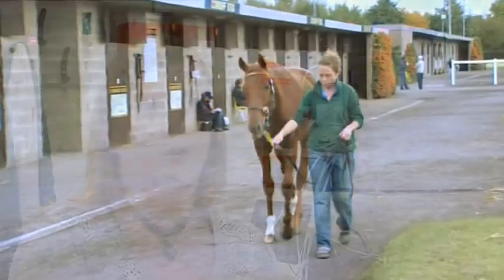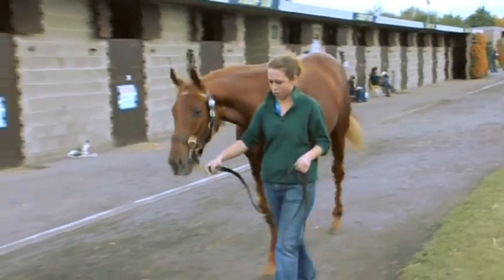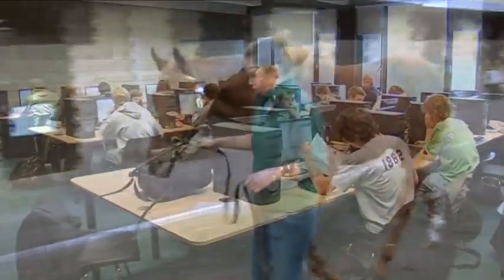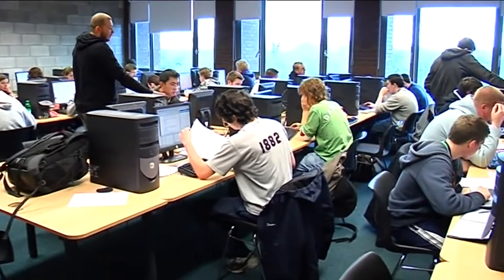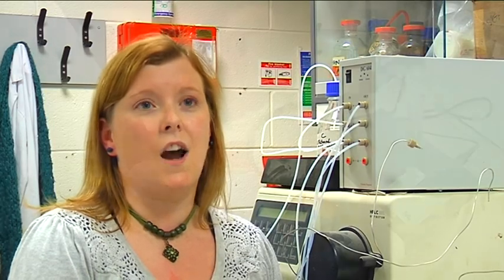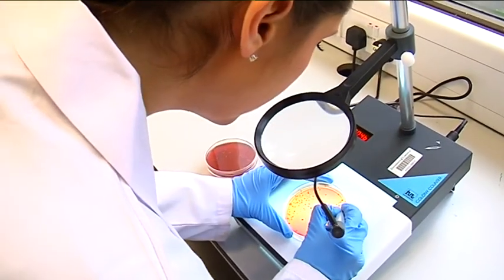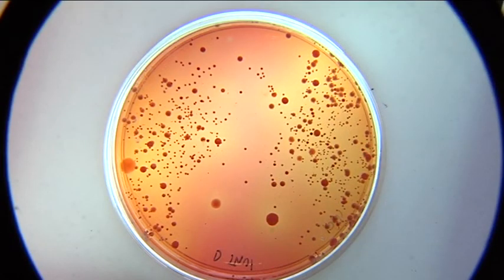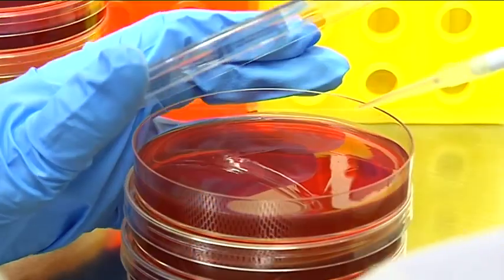Bachelor of Science in Equine Science at the University of Limerick LM093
The four year B.Sc. degree in Equine Science provides students, who wish to follow a professional career in the horse industry, the opportunity to underpin their career aspirations with specialist knowledge and skills. This programme, unique in Europe, has been developed because of the strategic economic importance of equine and related industries and the consequential need to produce highly qualified personnel with the specialised knowledge to exploit the potential of these industries.

The overall aim of the programme is to equip students with degree level competence in the disciplines of Equine Sciences and a choice of professional studies in either the disciplines of Equitation or Equine Business Management. Graduates of the programme are expected to contribute to the continued development of the equine industry through the application of their expertise in research, development and particular skills in Equine Sciences and Equitation or Equine Business Management.